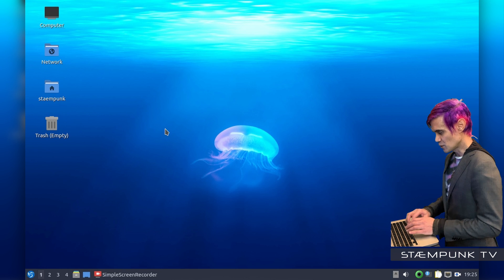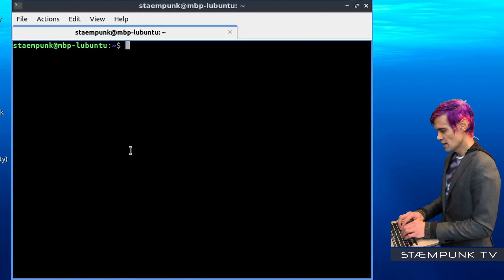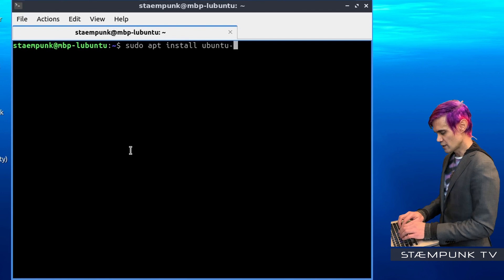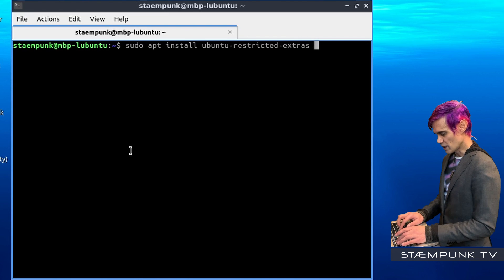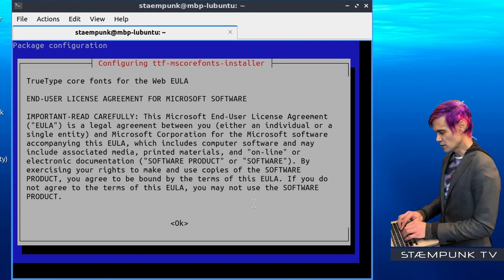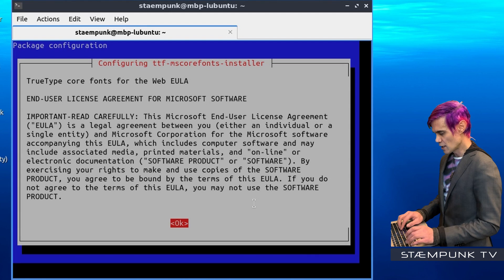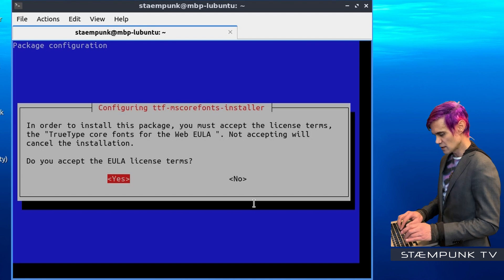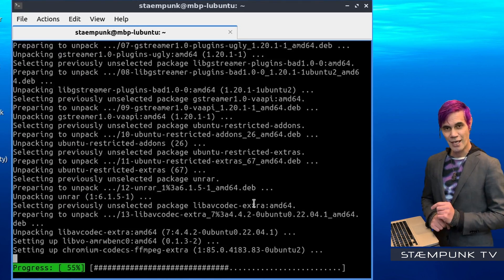Install Media Codecs & Microsoft Core Fonts in Ubuntu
To view videos in Ubuntu based distros, you'll have to install some video codecs. Fortunately this is really simple to do and the Ubuntu Restriced Extras package also installs the Microsoft Core Fonts so you'll be able to work on documents that use those fonts. Installing the Ubuntu Restricted Extras package is a must-do task to do after a fresh install.

►► TIMECODES
00:57 - Identify the Broadcom Wireless Card
01:40 - Go to the Ask Ubuntu website
04:25 - Prepare the system
05:12 - Installing the packages (online)
08:18 - Credits

►► MUSIC
Artist:                             Stæmpunk

Song:                              Unrest
Song:                              Micro
Artist:                             ELPHNT